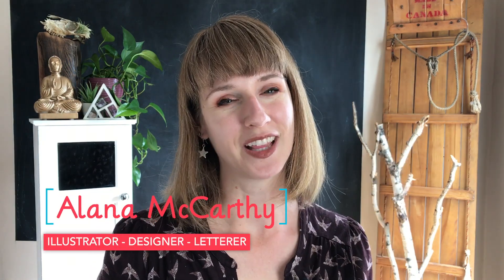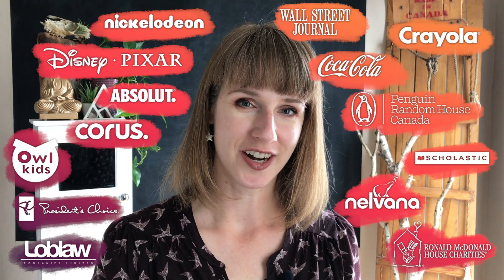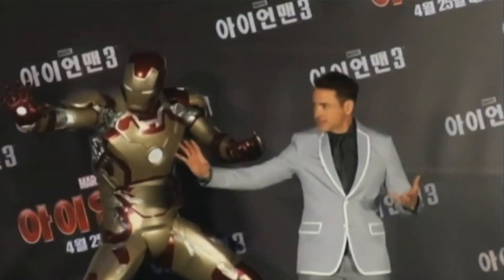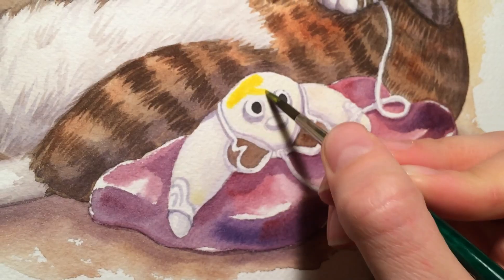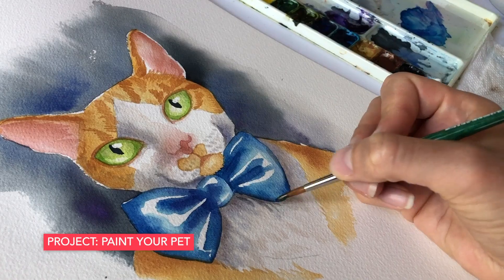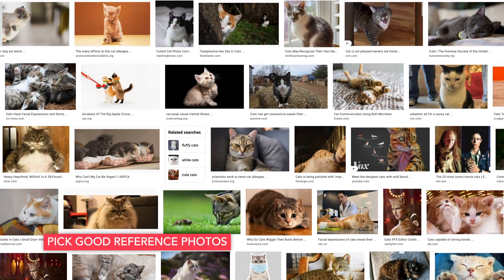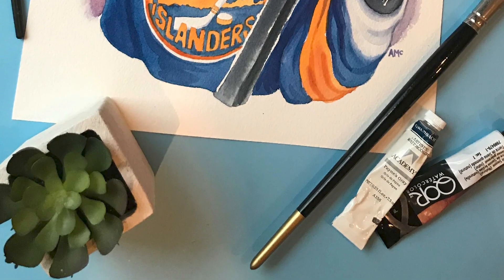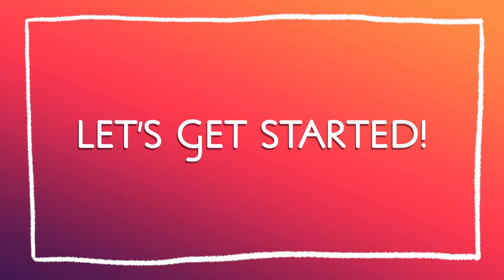Watercolor Pet Portraits: Likeness, Composition and Costuming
My class is on Watercolor Pet Portraits: Likeness, Composition and Costuming, where you’ll learn how to draw a cat and dog by building up from basic shapes. How to capture your pet’s personality through costume accessories. How to paint a fun portrait in watercolor and as a bonus, photograph your final artwork as a flat lay composition.

I’m proud of what I’ve created, and I’d really appreciate if you’d help me out by watching my class

Not only is this an awesome deal, but your enrollment will help my class trend on Skillshare, which means that more students will be able to discover it.

If you know of anyone else that’d be interested to learn about painting their pet in watercolor, I’d appreciate it if you’d share the link with them too.

Xoxo
Alana